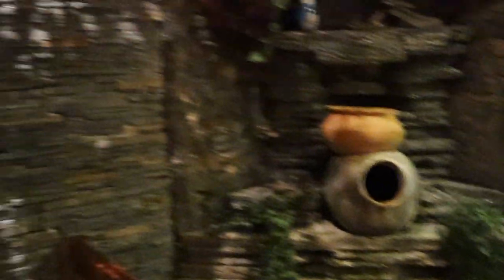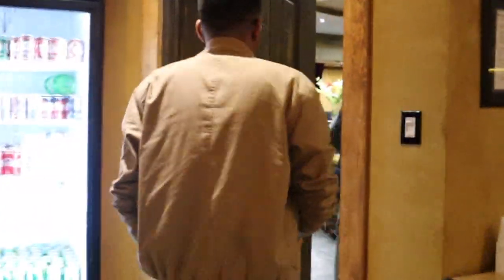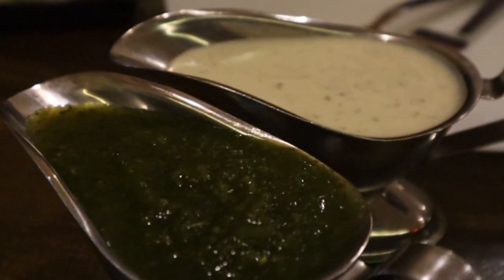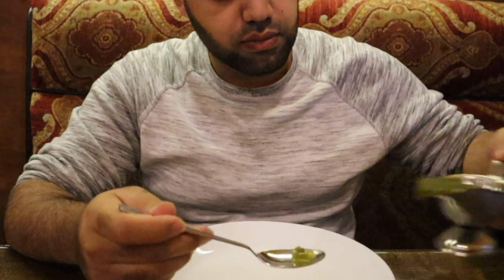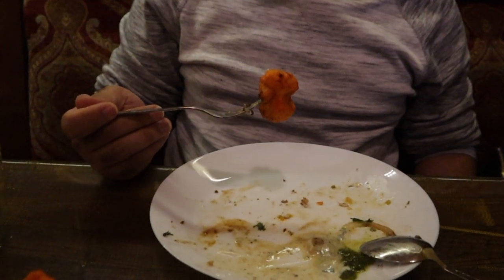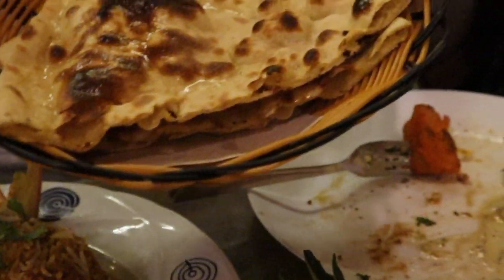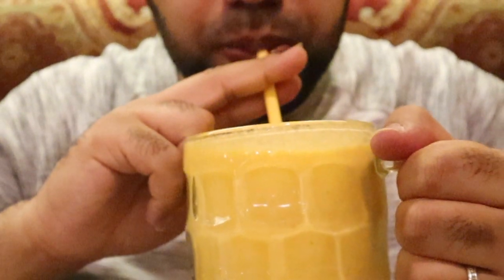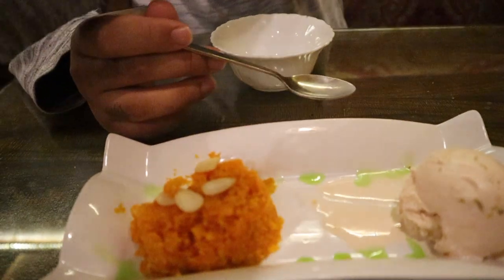Pakistani Food from Taste of Lahore Pakistan | Halal Foodie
Taste of Lahore Pakistan has recently opened in Surrey. We visited them and tried their delicious Fish Pakora, Chicken Biryani, Beef Nihari and Fresh Naan. I can't forget their amazing Mango Lassi. Halal Food Vancouver